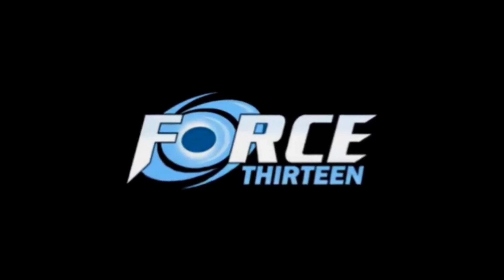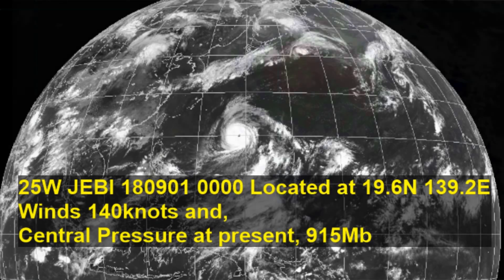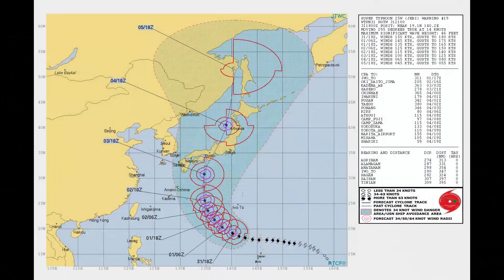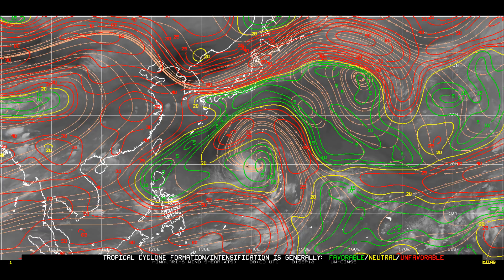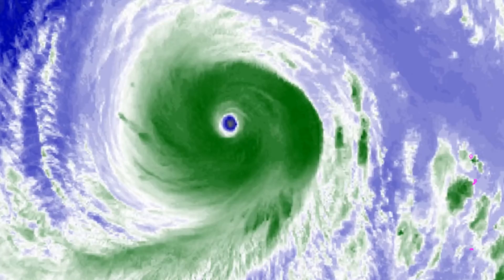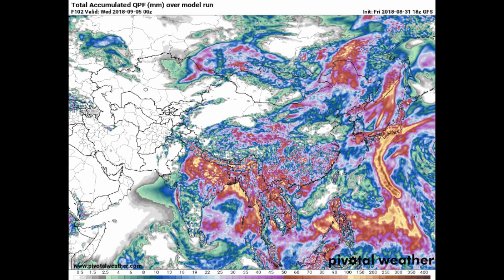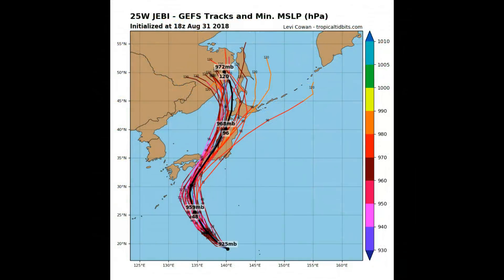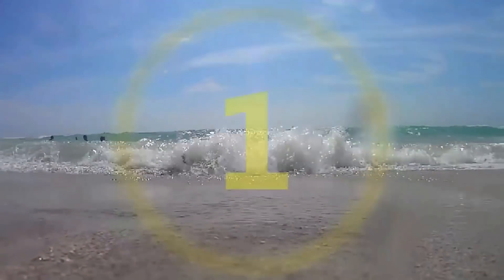The latest on Typhoon Jebi - September 1st, 13:40 JST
Currently, 25W Tyhoon JEBI is located 9.6N 139.2E
Winds, 140knts and Central Pressure  915MB